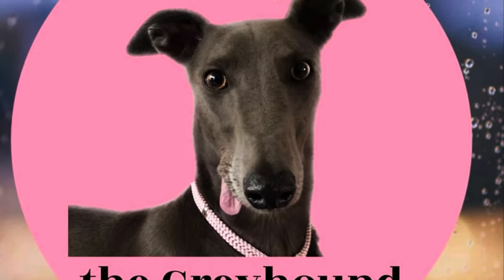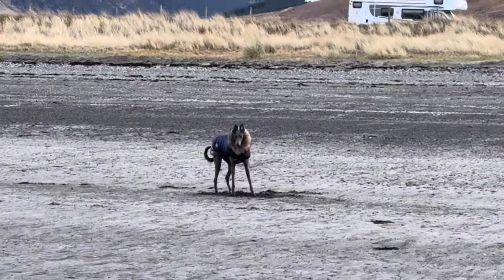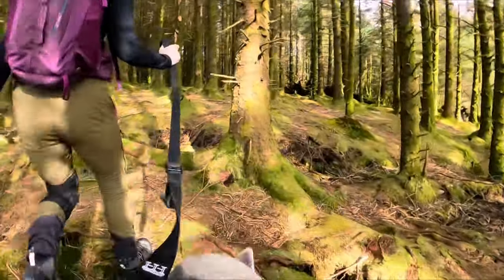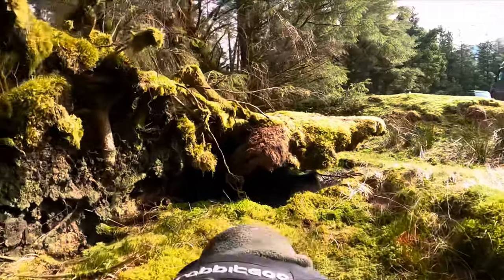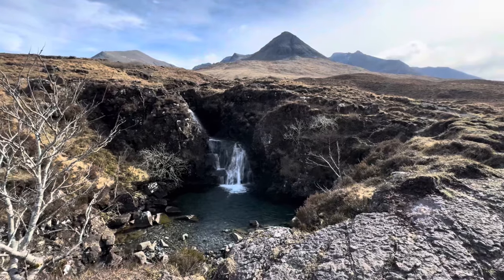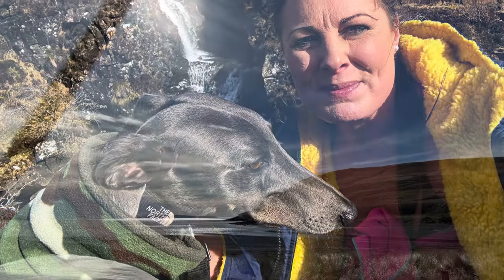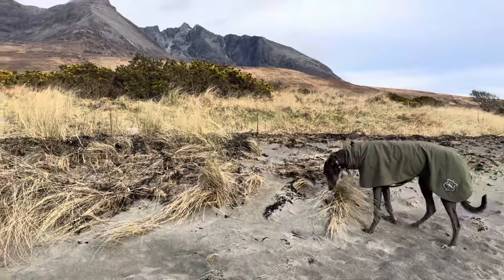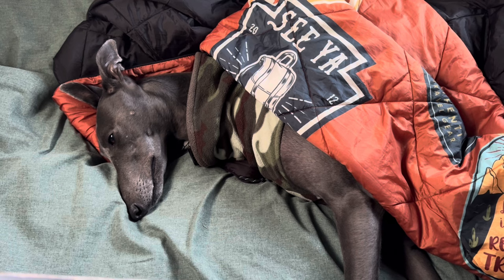GREYHOUND watches Mum wild swim at GLENBRITTLE, plus forest & beach walk…Part 5 Isle of Skye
Join Fairy the rescue greyhound on her adventures in the Scottish Highlands as she camps on the Isle of Skye. Today she explores Glenbrittle forest, beach and watches her Mum wild swimming under a waterfall in front of the spectacular Cuillin Mountains.